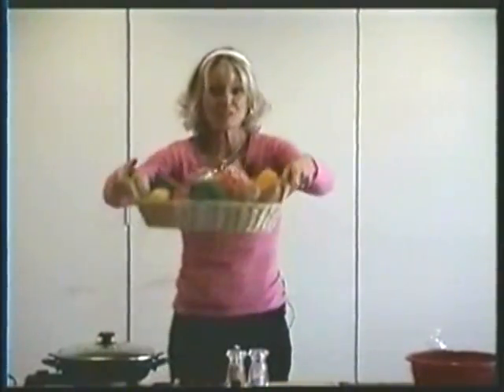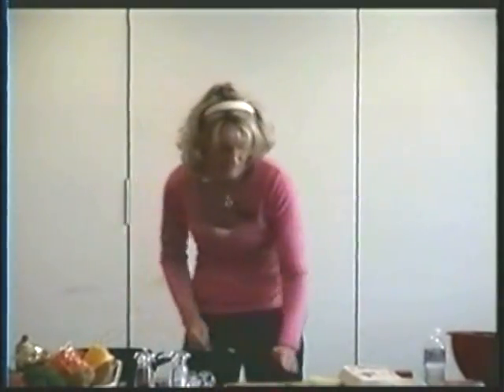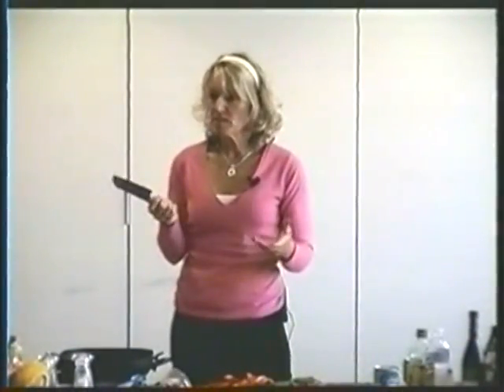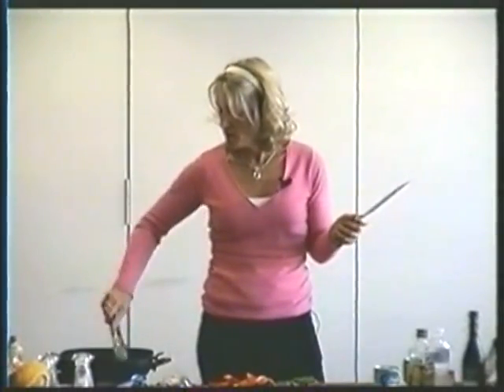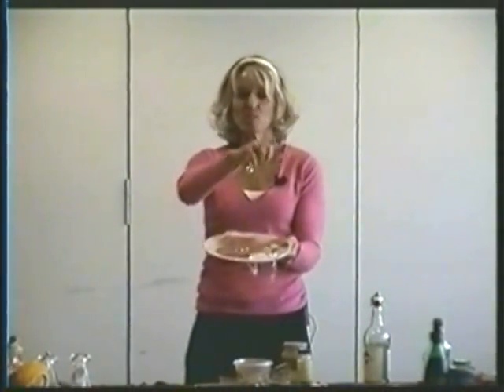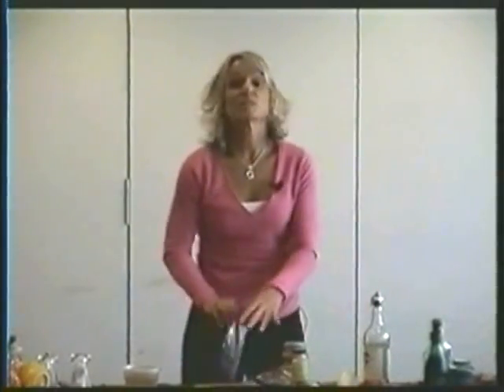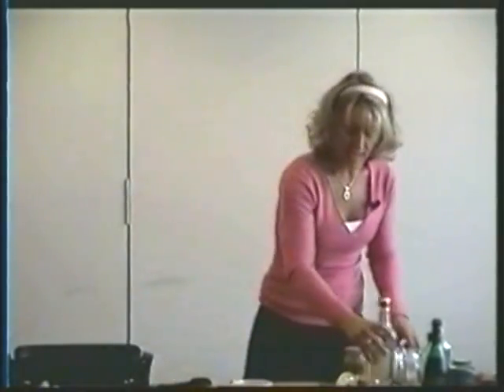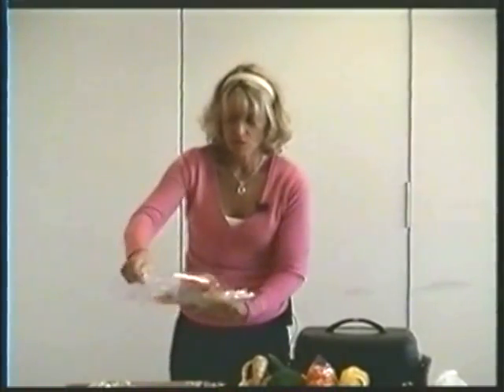Healthier Cooking 1.0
Exerts from Barbara Tessari's Healthier Cooking Video